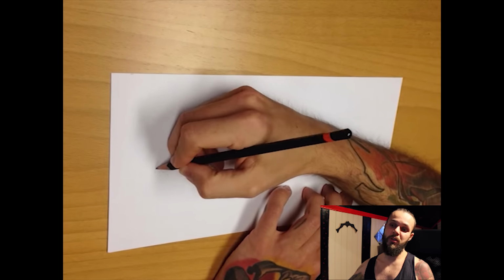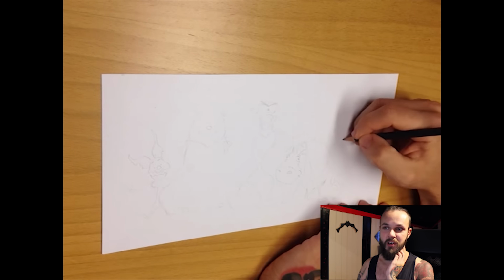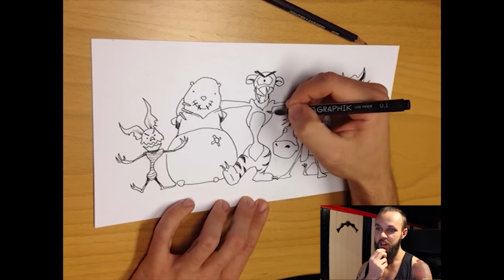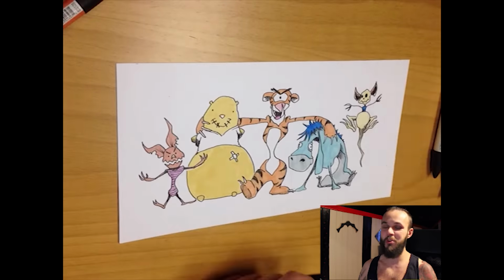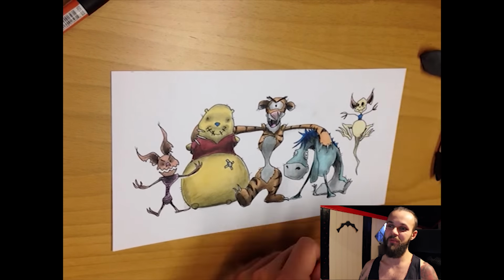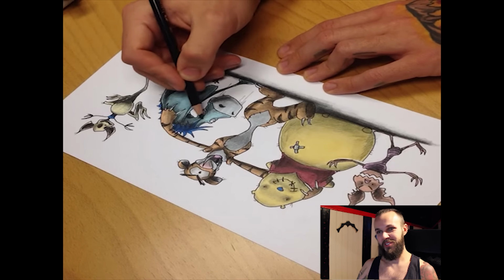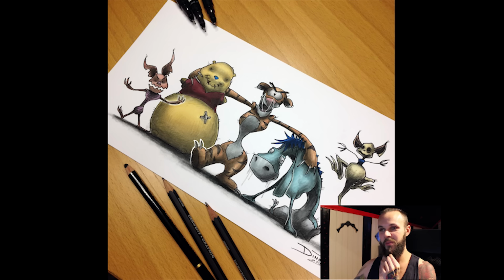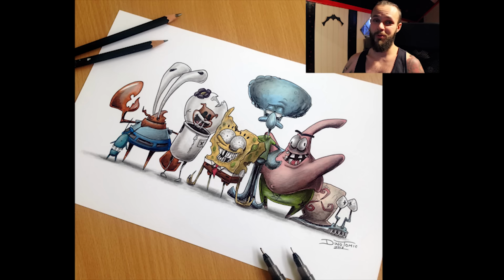Lets Draw : Creepy Pooh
Dino Tomic